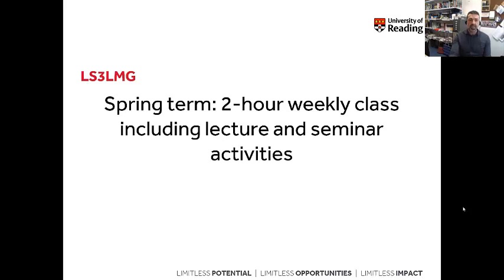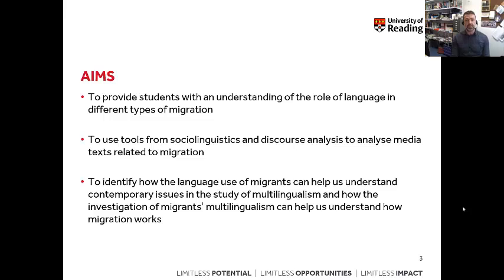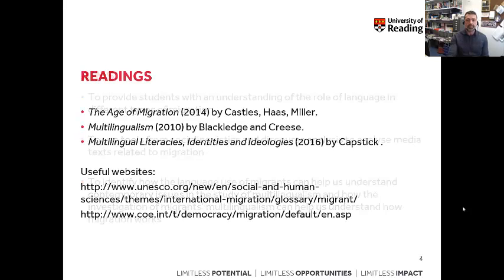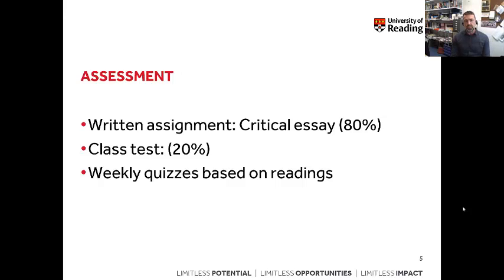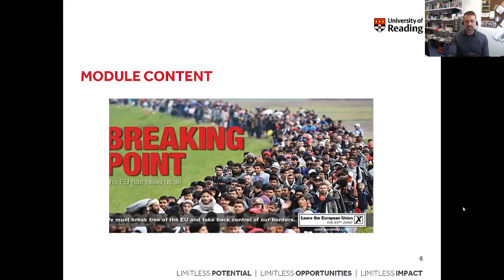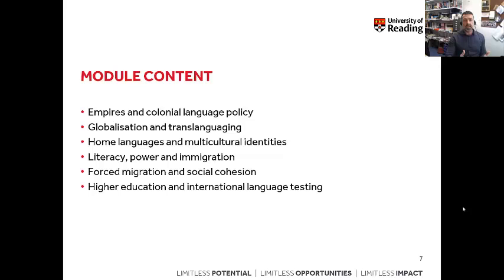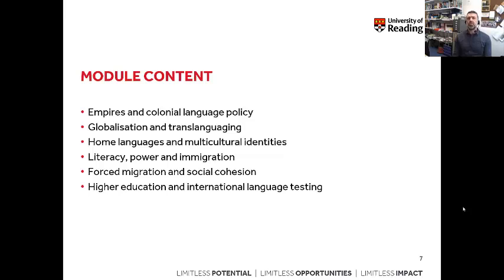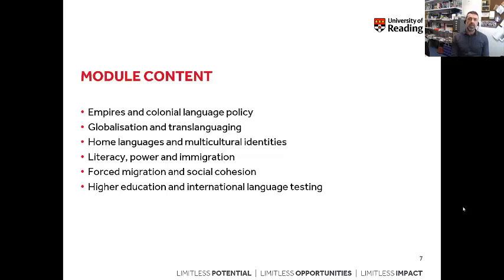LS3LMG Language and Migration (Spring term, Part 3)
This is the Virtual Options Fair presentation for the Part 3 Spring term module LS3LMG Language and Migration, presented by module convenor Dr Tony Capstick.